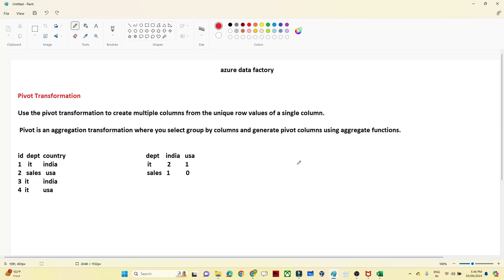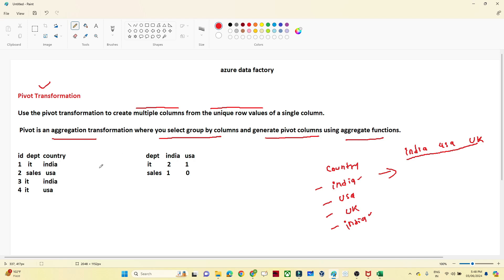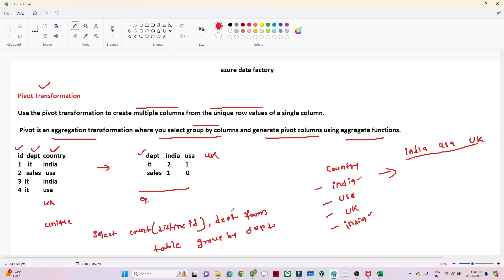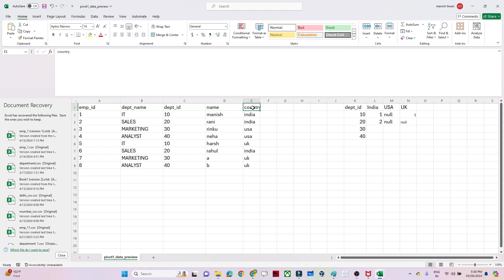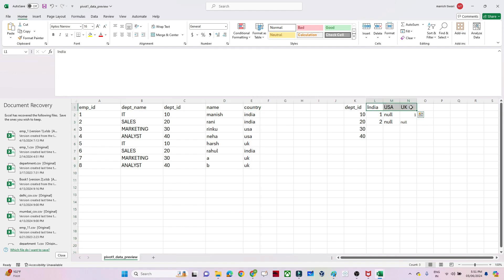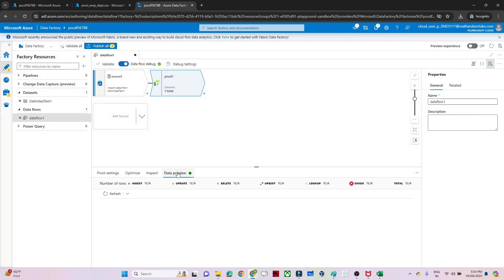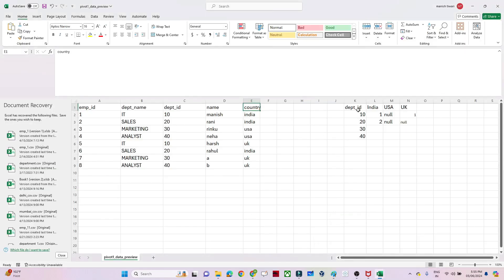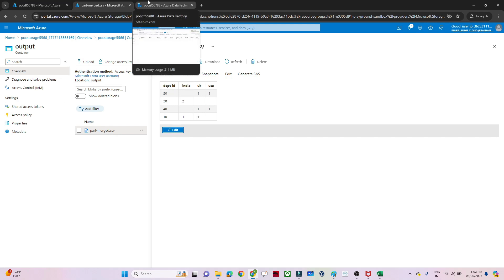41. Pivot transformation in ADF | Azure data factory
Pivot transformation in azure data factory (ADF) | Azure Data Engineer (ADE) | ADF Tutorials

what we have covered in this video:

👉  What is PIVOT transformation in Azure Data Factory (ADF)?
Use the pivot transformation to create multiple columns from the unique row values of a single column. Pivot is an aggregation transformation where you select group by columns and generate pivot columns using aggregate functions. Let us see practically how to create and use PIVOT transformation in  Azure for Data Factory.

👉  What is Azure Data Engineer?
Azure data engineers help stakeholders understand the data through exploration, and they build and maintain secure and compliant data processing pipelines by using different tools and techniques. Azure data engineers also help to ensure that the operationalization of data pipelines and data stores are high-performing, efficient, organized, and reliable, given a set of business requirements and constraints.

Data originating from various sources is crucial to the current state of information technology. This data must be processed in order to be organized and made useable. It may be organized or unstructured, kept locally or on the cloud, etc. It is a laborious and expensive effort to work on all of these data to offer a consistent data flow. Where Azure Data Factory comes into play is in this situation.